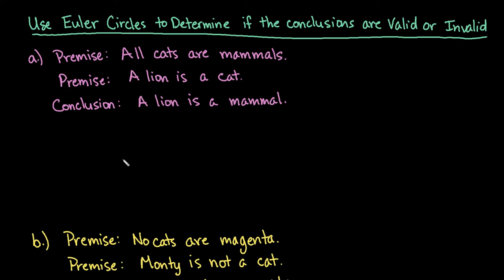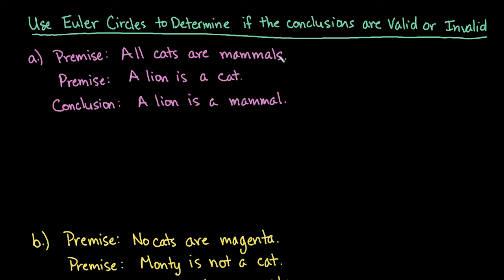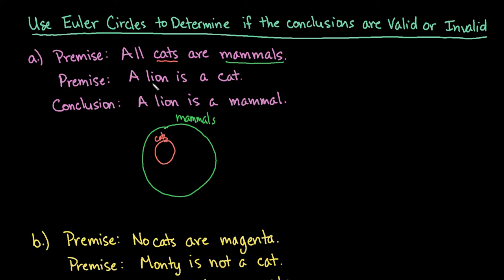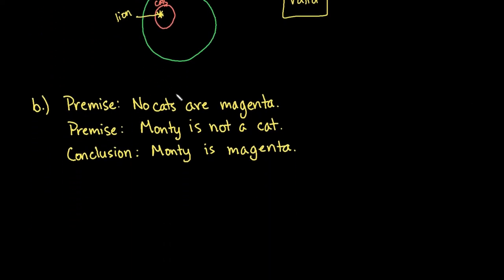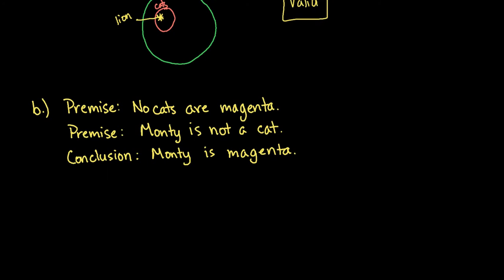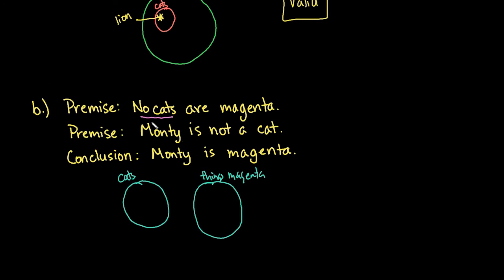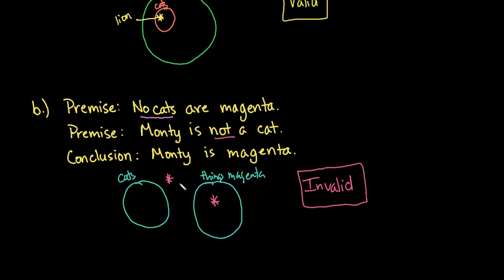Use Euler Circles to Determine if a Conclusion is Valid or Invalid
In this video, I demonstrate how to use Euler circles to help determine if a statement is valid or invalid. Euler circles can help you visually represent statements to see if you have reached a logical conclusion.